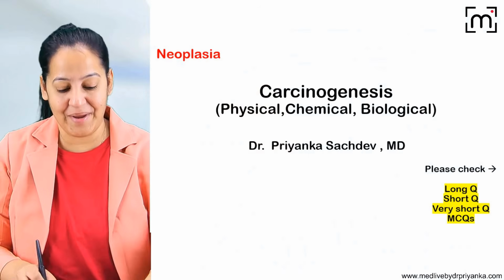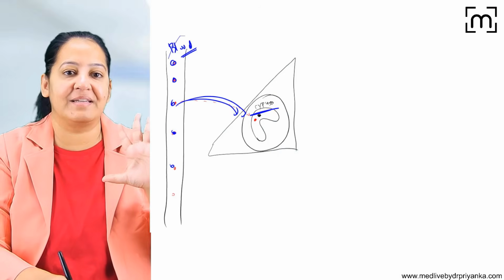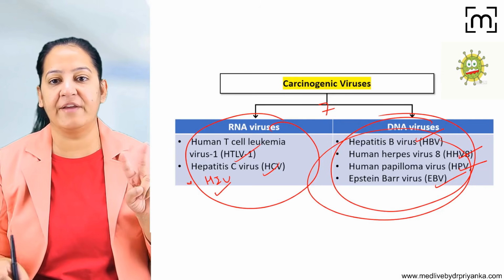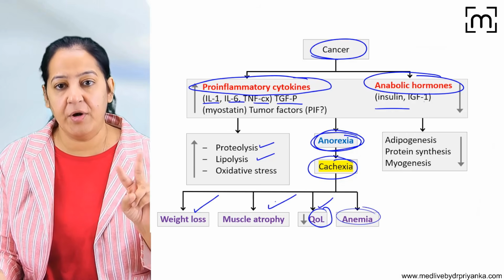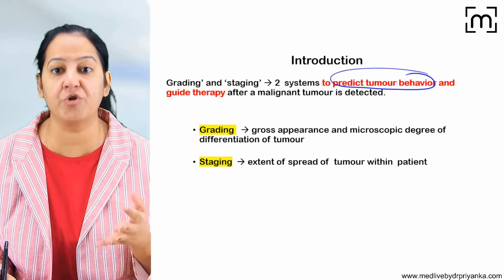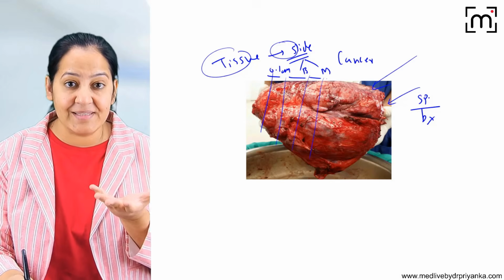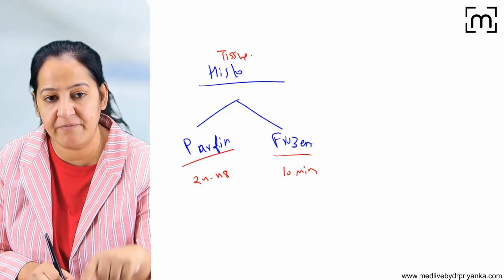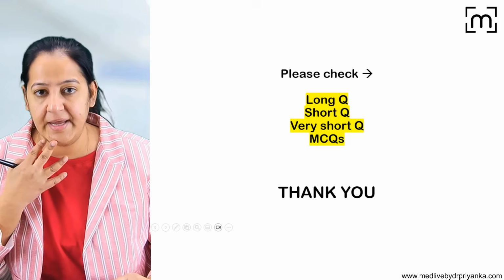Carcinogenesis One Shot: Physical, Chemical & Biological | Tumor Markers & Paraneoplastic Syndrome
"Complete Carcinogenesis for Pathology MBBS & NEET PG. Dr. Priyanka Sachdev explains Chemical Carcinogenesis Steps, Viral Oncogenesis (HPV, EBV), Tumor Lysis Syndrome, Paraneoplastic Syndromes, and Tumor Markers in one shot."

In this ONE SHOT high-yield lecture, Dr Priyanka simplifies Initiation, Promotion & Progression so you NEVER forget it again for exams!

Perfect for MBBS 2nd Prof students preparing for Pathology, university exams & competitive tests.

✅ What You’ll Learn in This Video:

✅ What is Carcinogenesis – explained simply

✅ Multi-step theory of carcinogenesis

✅ Initiation, Promotion & Progression (with exam focus)

✅ Role of chemical, physical & viral carcinogens

✅ Oncogenes, tumor suppressor genes & DNA repair genes

✅ Flowcharts & memory-based explanations

✅ Most asked exam points & MCQ clues

🚀 Strong Lead Magnet CTA (Type B – MUST USE)

🔥 This lecture is a FREE DEMO from our premium course:
👉 2nd Prof Buster 2.0 on the MedLive App

📱 Why enroll in 2nd Prof Buster 2.0?

✔ Complete Pathology, Pharmacology & Microbiology

✔ Concept + exam-oriented teaching

✔ Flowcharts, PYQs & revision focused content

✔ Trusted by thousands of MBBS students

👉 Don’t wait till exams—start smart, finish strong.